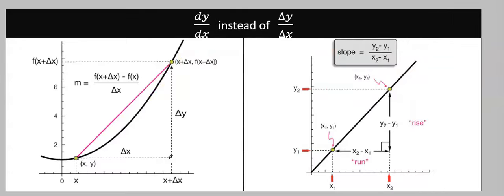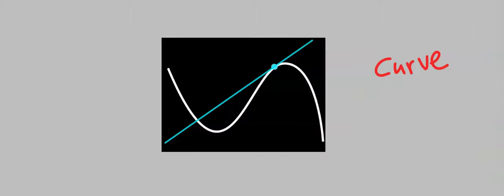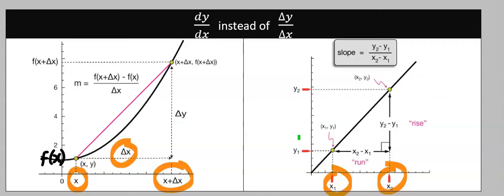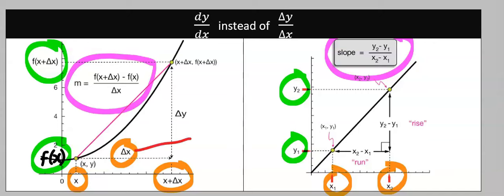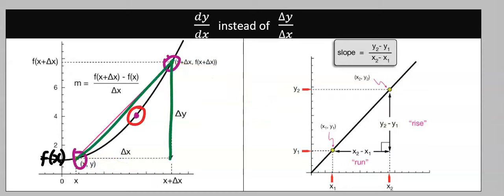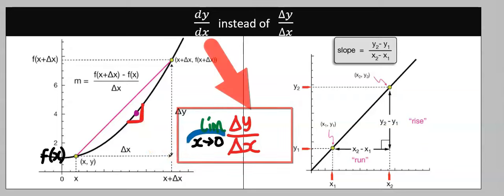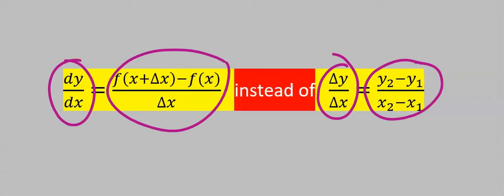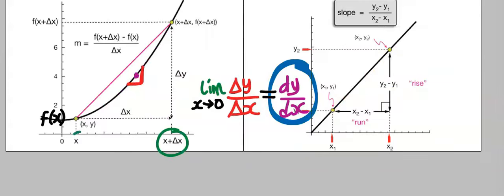What is (dy/dx) Notation Used in Calculus ? | EXPLAINED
dy/dx is usually used in calculus, which are at times used in place of change in y divides change in x. In this video I will show you the difference between them.

00:00 Introduction
00:03 What is dy/dx Notation Used in Calculus ?